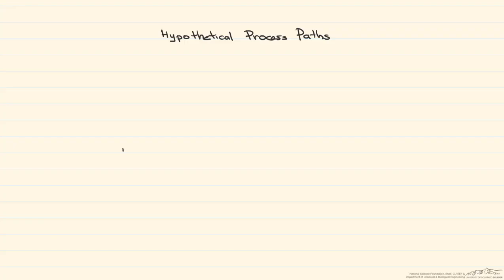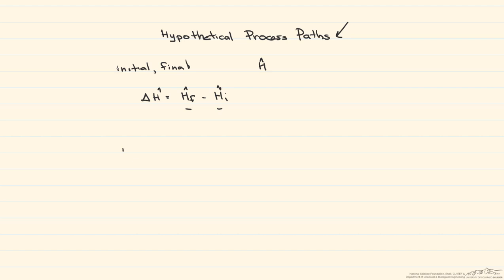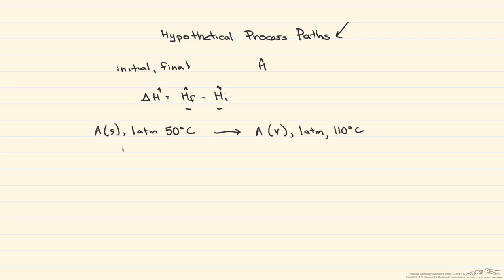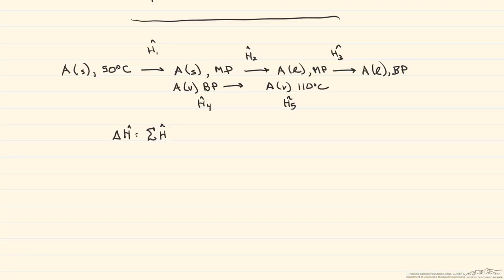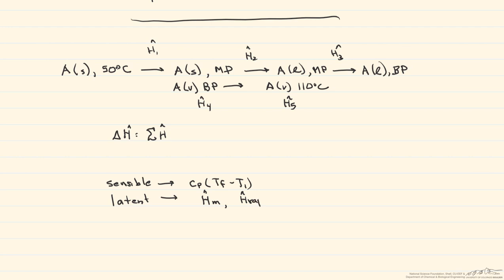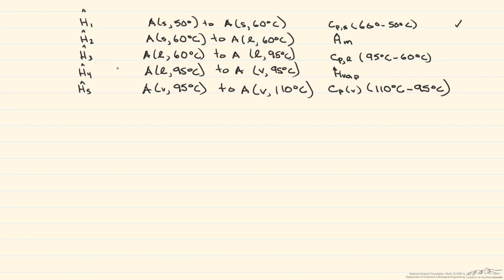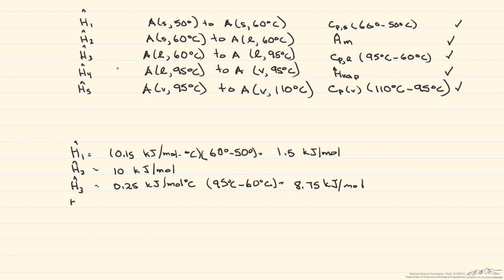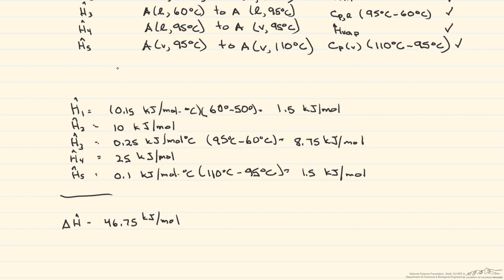Hypothetical Process Paths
Organized by textbook Constructs a hypothetical process path to simplify calculations for state functions.  Made by faculty at the University of Colorado Boulder, Department of Chemical & Biological Engineering.  Organized by textbook